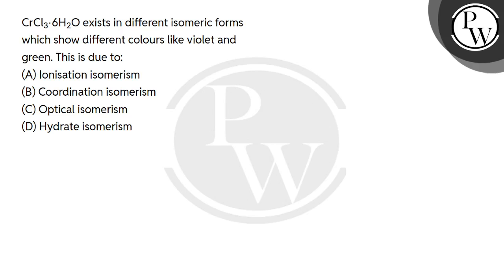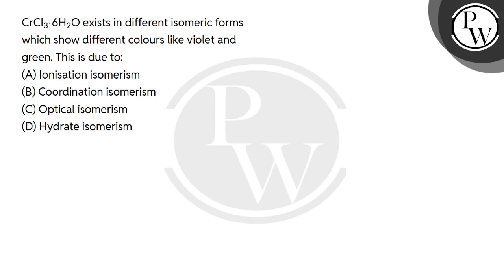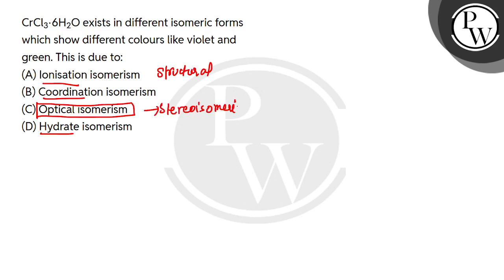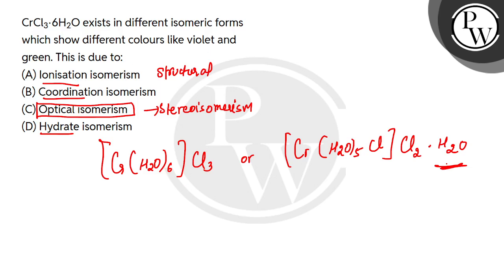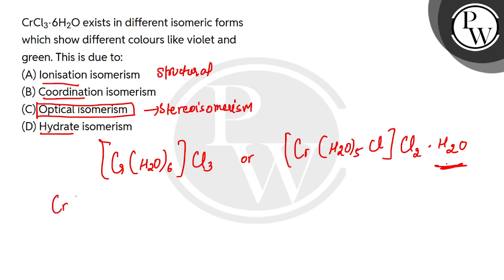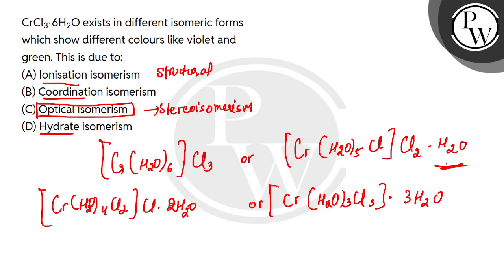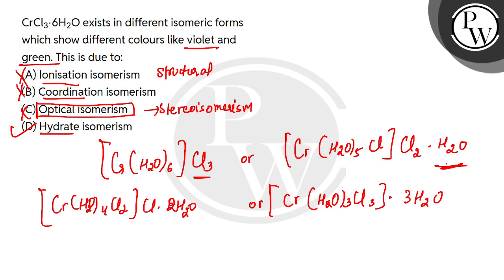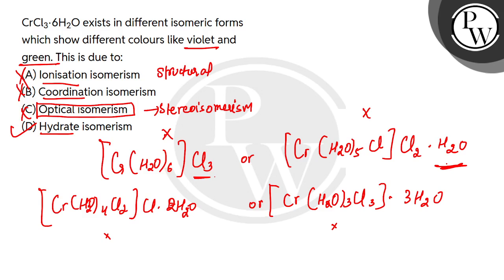CrCl3sdot;6H2O exists in different isomeric forms which show different colours like violet and g....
CrCl3sdot;6H2O exists in different isomeric forms which show different colours like violet and green.